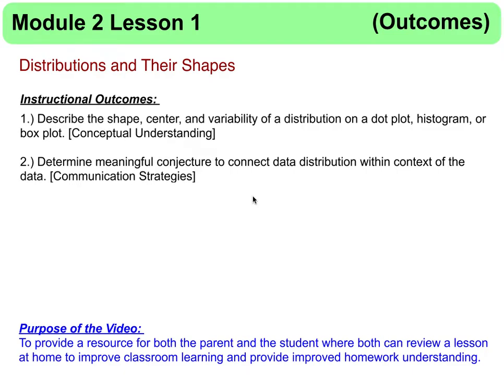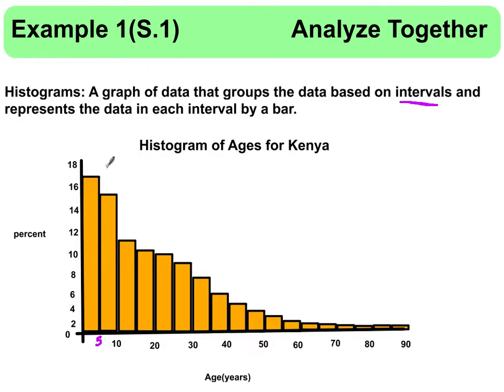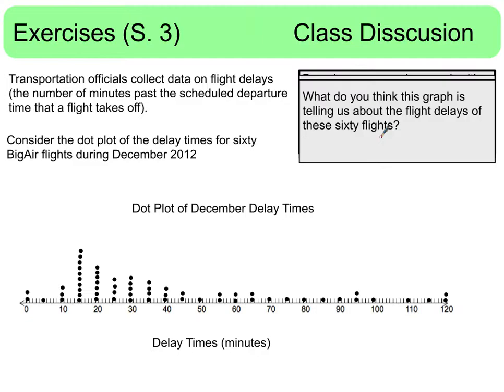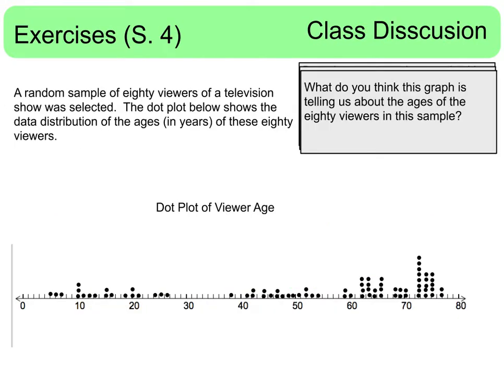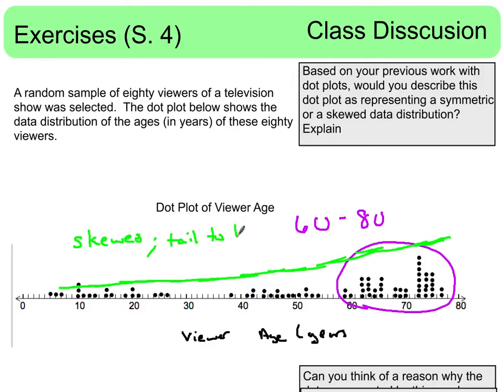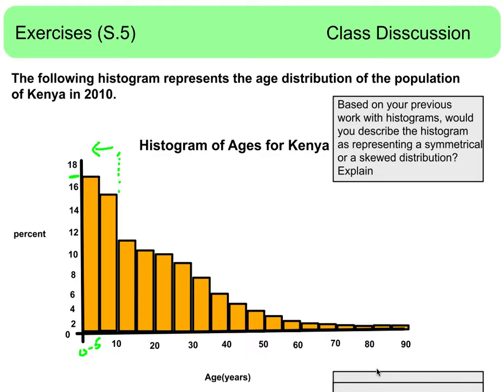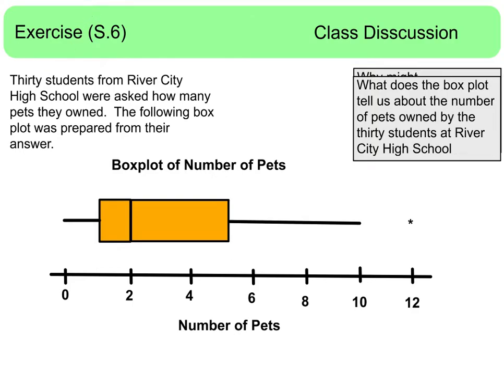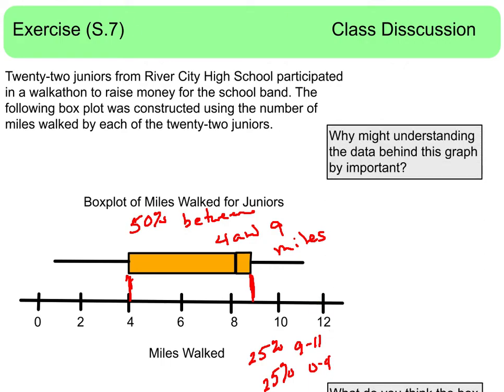M2L1 DHS Algebra Eureka Lesson